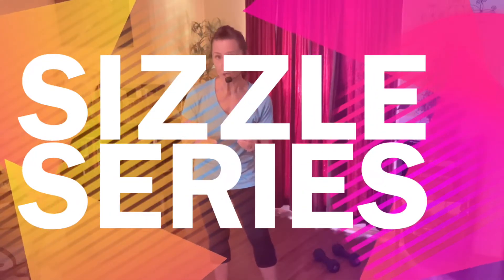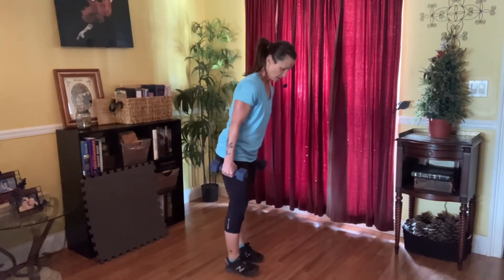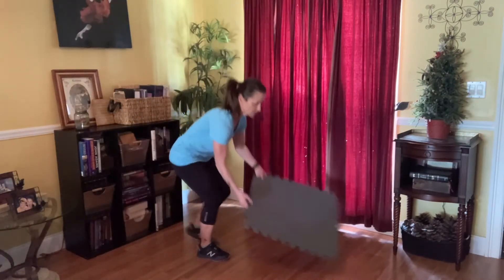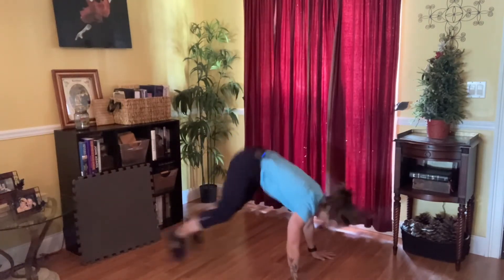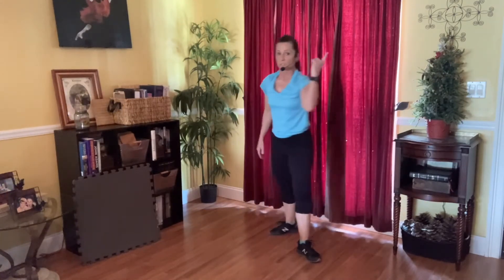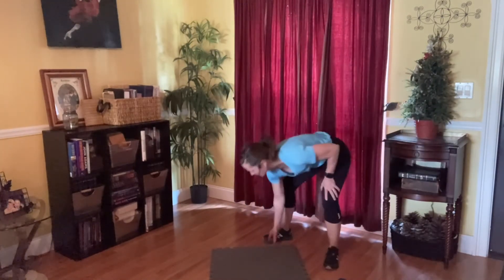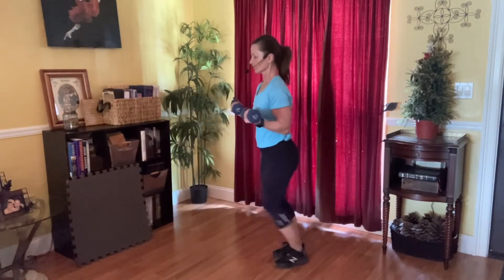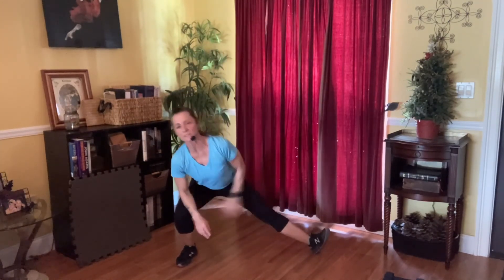High Intensity Interval Training: Day 1 | Wellness Wednesday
Try out these High Intensity Interval Training exercises at home today!

Complete our event survey for a chance to win a special prize...

Website and Social Media - broward.edu/StudentLife